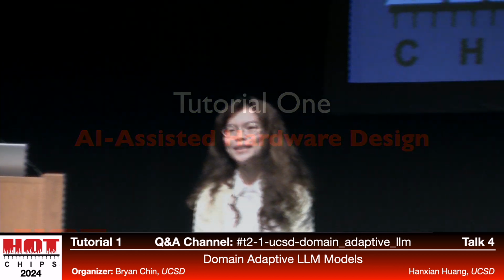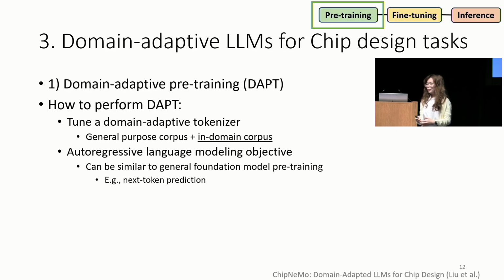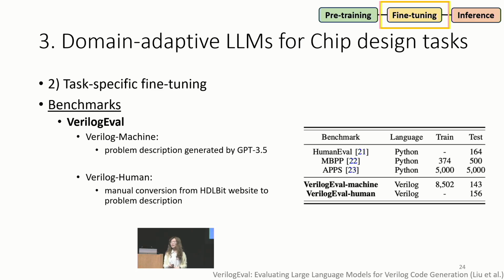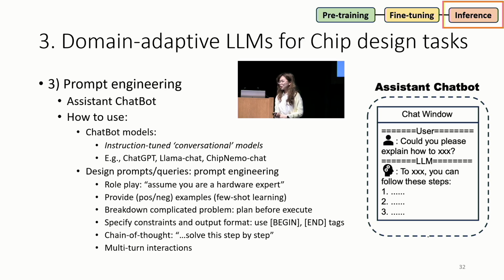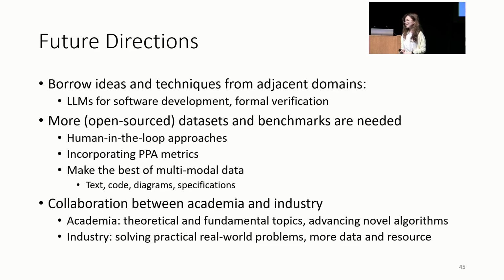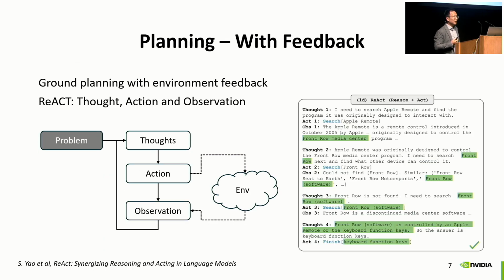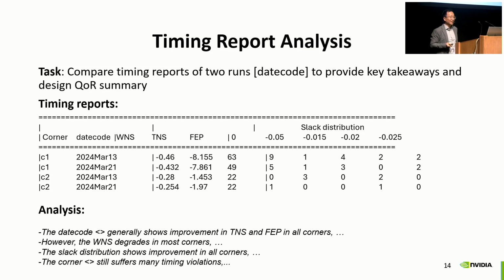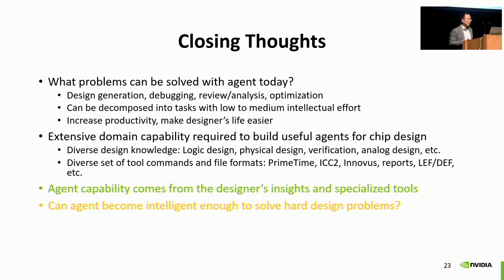HC2024-T1.2: AI Assisted Hardware Design - Will AI Elevate or Replace Hardware Engineers?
Tutorial 1, part 2, Hot Chips 2024, Sunday, August 25, 2024.

Organizer: Bryan Chin, UCSD

This tutorial gives a general introduction to AI modeling concepts, with a particular focus on LLMs (Large Language Models, like ChatGPT).  The various presenters then look at how these models are being applied to chip design methodologies, with applications ranging across topics like automatically writing common code segments and improving design optimization algorithms.  Finally, all of the speakers come together onstage for a group panel session to answer a variety of questions.

Domain Adaptive LLM Models
Hanxian Huang, UCSD

LLM Agents for Chip Design
Mark Ren, NVIDIA

Future Directions & Panel Discussion